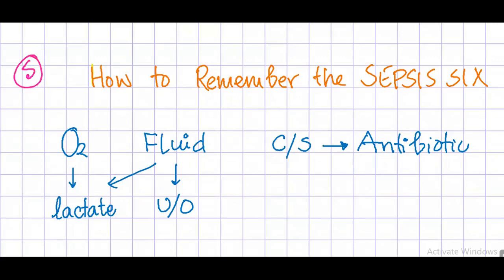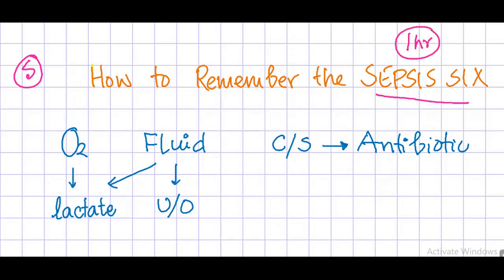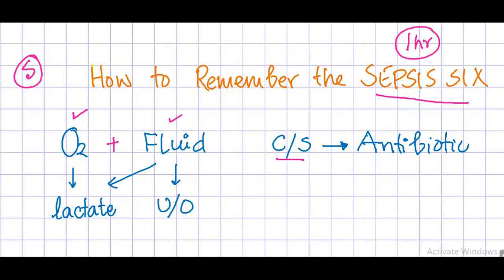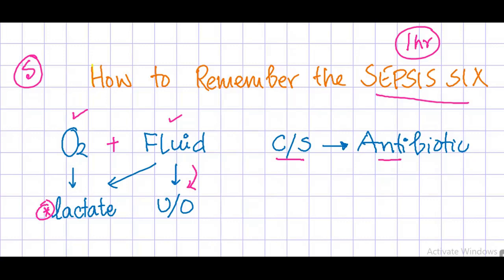The SEPSIS Six (The simple conceptual way to remember these essential steps)